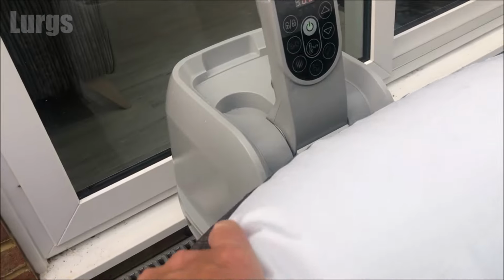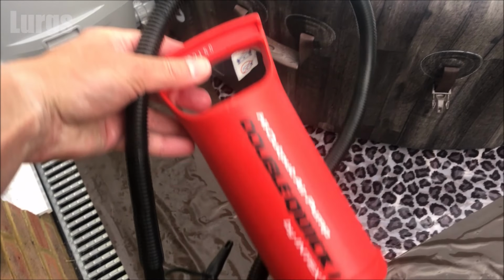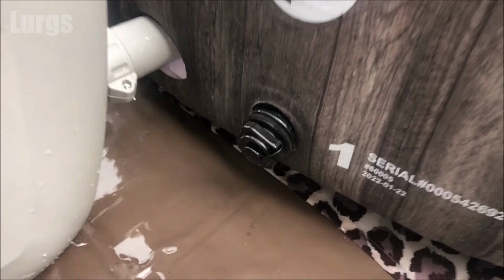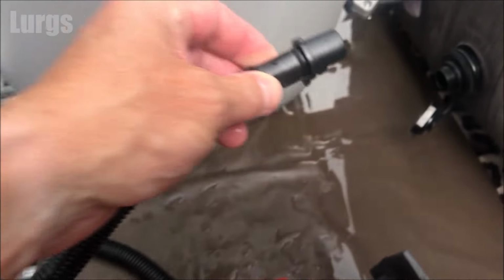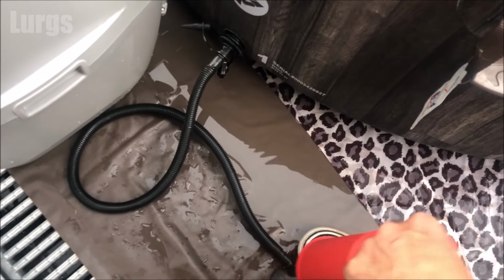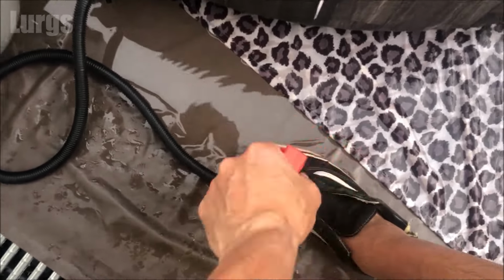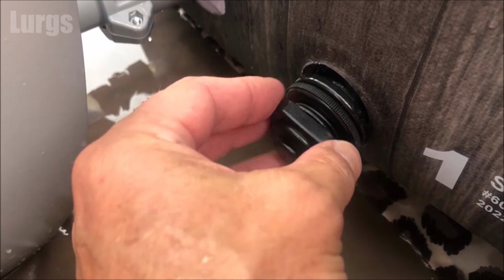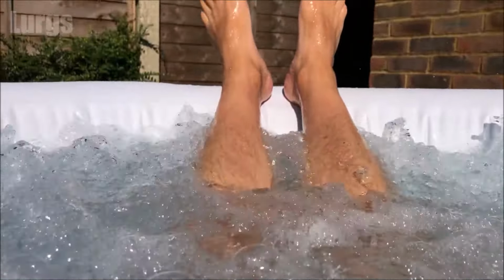LAY-Z-SPA Adding Air to LAY-Z-SPA if it goes Soggy - How to add air into LAY-Z-SPA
LAY-Z-SPA Adding Air to LAY-Z-SPA if it goes Soggy.
How to add air into LAY-Z-SPA with LAY-Z-SPA Maintenance.
The LAY-Z-SPA will gradually lose pressure over time and start to go a bit soggy so you need to inflate the LAY-Z-SPA with additional air.
We'll show you how to add more air into the LAY-Z-SPA easily and with no danger of overinflating (using a high powered mains powered pump could pop it!).
Adding air to LAY-Z-SPA while full of water is a job you need to do every few weeks.
If you pumped up your LAY-Z-SPA in the heat then when it cools the air inside will shrink and the LAY-Z-SPA will feel soggier.
Re-adding air to the LAY-Z-SPA is essential to keep it in good order.